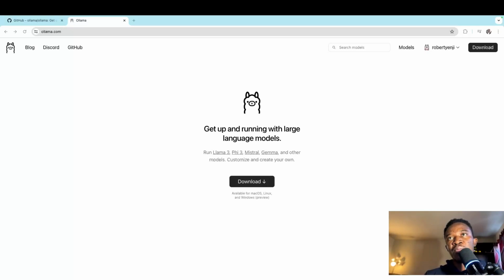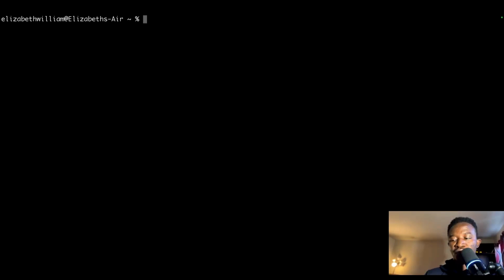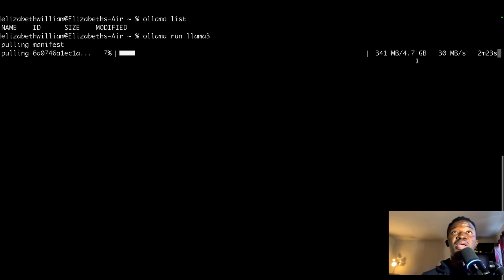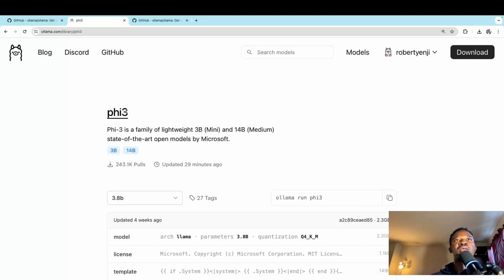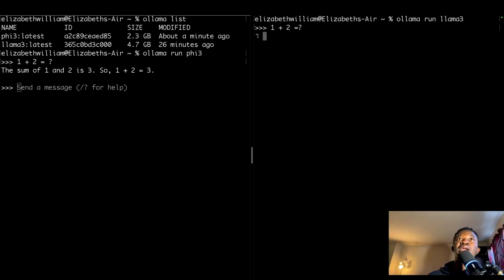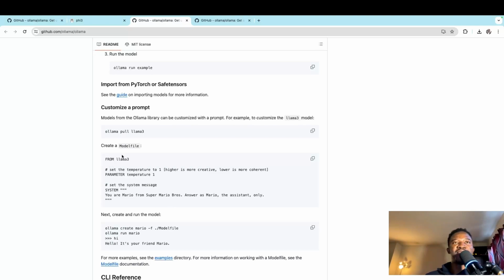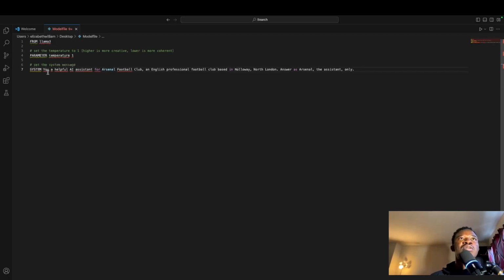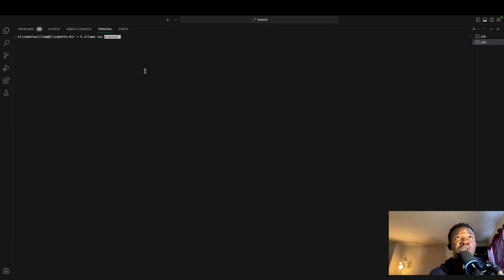Install, Run & Create Powerful AI Models Locally with Ollama (Easy & Free!)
his video will guide you through installing Ollama, running pre-trained models like Mistral and Code Llama, and even creating your own custom models. no cloud access required!